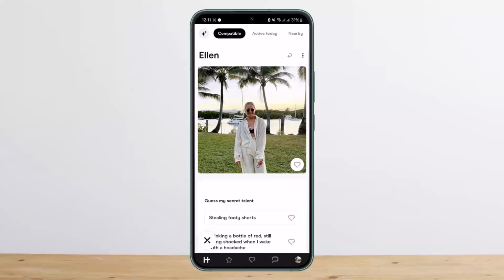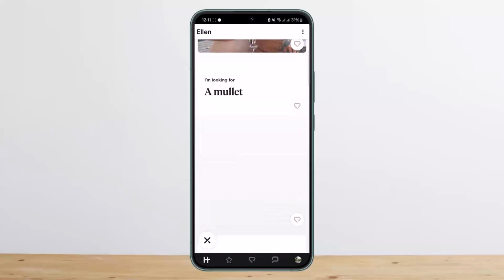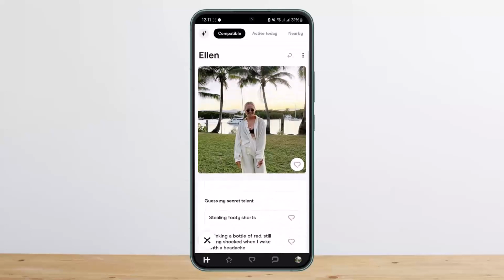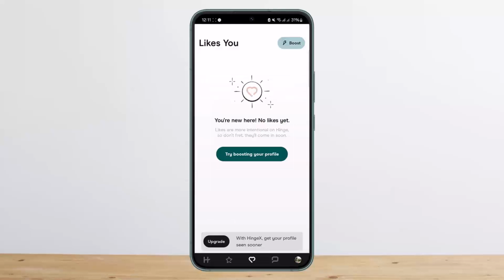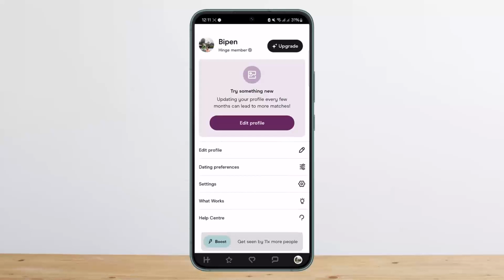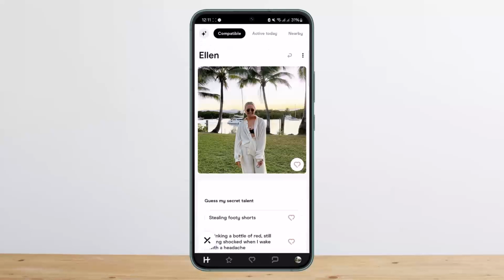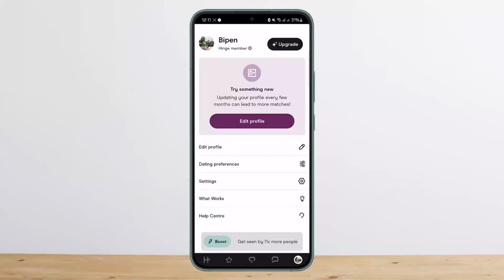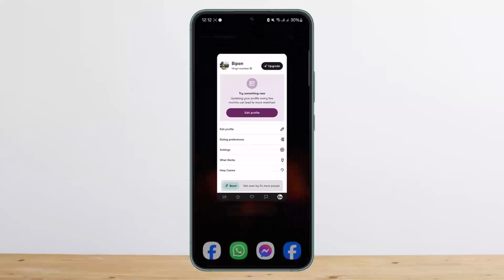How To Navigate Hinge Dating App !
In this tutorial video, I will simply show you how to navigate on Hinge Dating app. So just make sure to watch this video till the end.

~ Video Chapters:
0:00 Introduction
0:11 Navigate Hinge Dating App
0:57 Outro